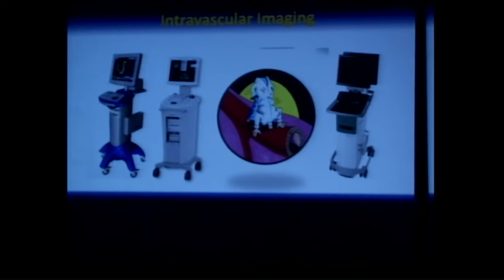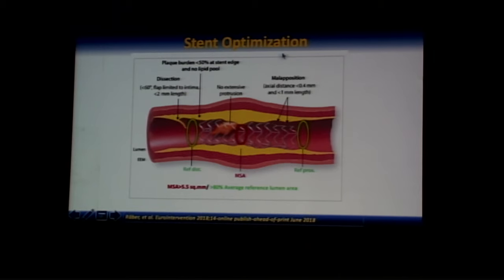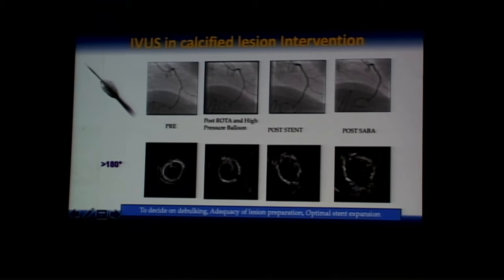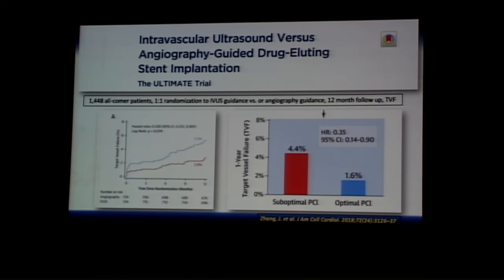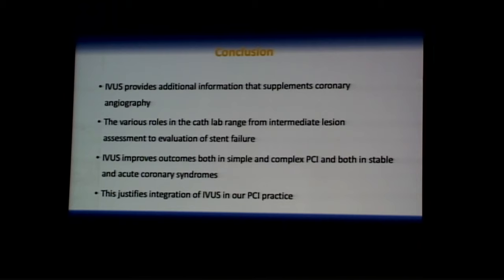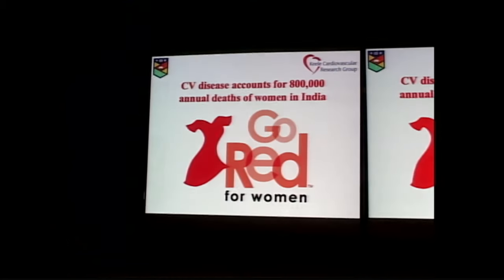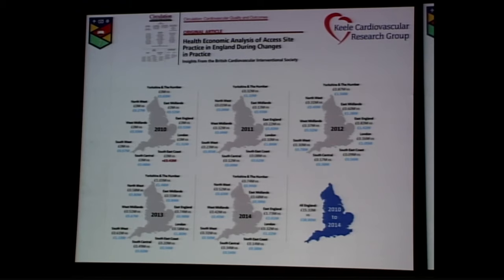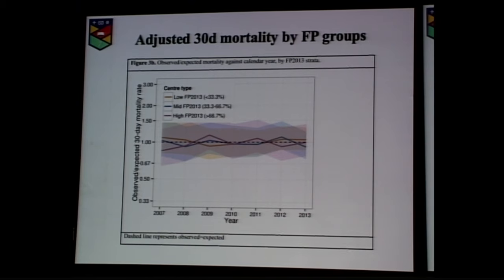Lectures by S. Vijaykumar & Mamas Mamas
Lecture 1: Incorporating IVUS in Real World Practice - S. Vijaykumar
Lecture 2: Does TRA Really Affect Femoral Skills of an Operator? - Mamas Mamas